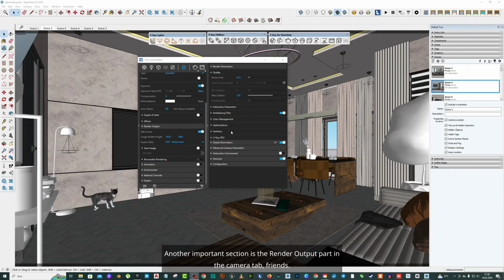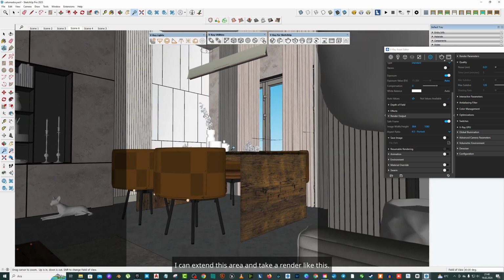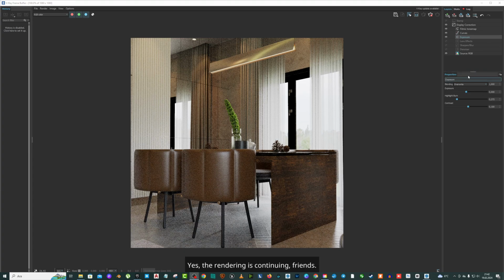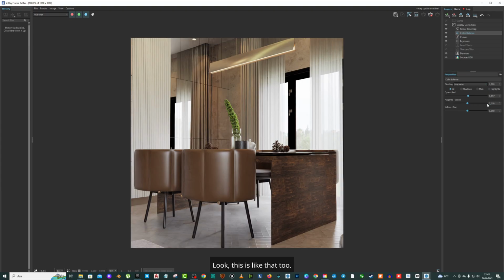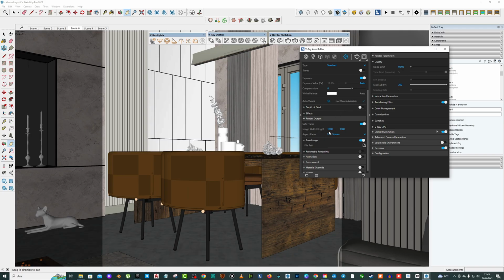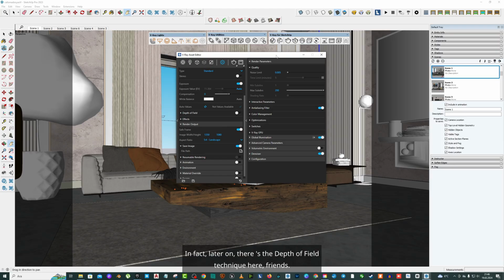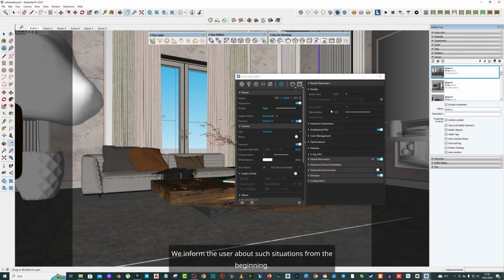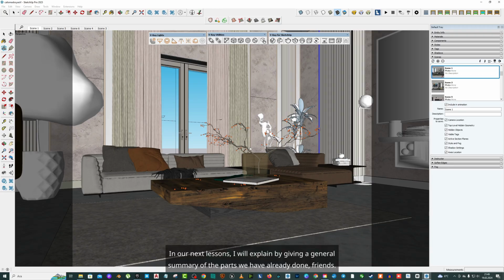How to optimize V-Ray camera settings for realistic results 19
Master the art of camera settings in SketchUp V-Ray 7 🎥✨
In this tutorial, I’ll guide you through the essential V-Ray camera adjustments and how to use them to create artistic perspectives and professional-quality renders.

You’ll discover:
✅ How to optimize V-Ray camera settings for realistic results
✅ The importance of composition and camera placement in architectural visualization
✅ Tips for creating cinematic and artistic viewpoints that transform your render quality
✅ Professional techniques to elevate your visual storytelling

Whether you’re an architect, designer, or 3D artist, this video will help you see your projects from a fresh perspective and take your renders to the next level.

If you’re aiming for photorealistic images, impactful storytelling, and stunning visual results, this guide is a must-watch! 🚀